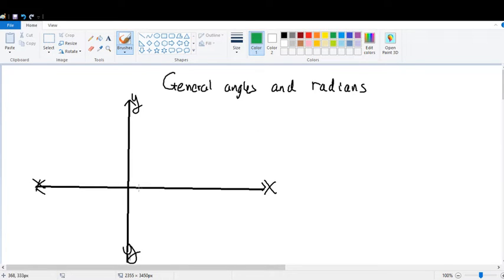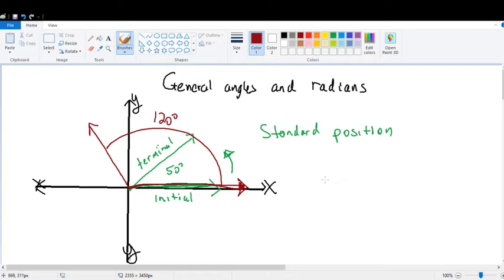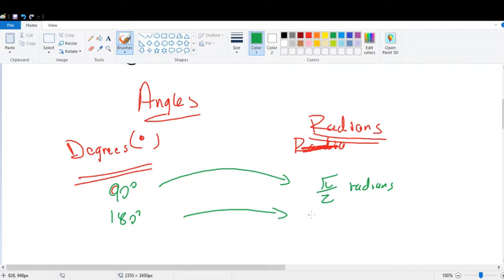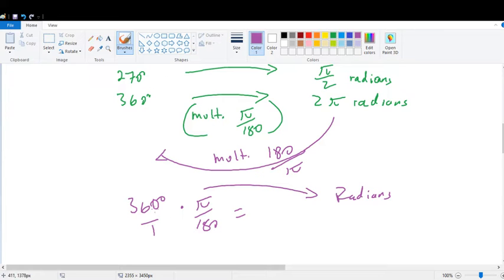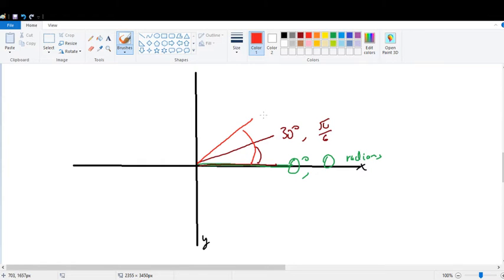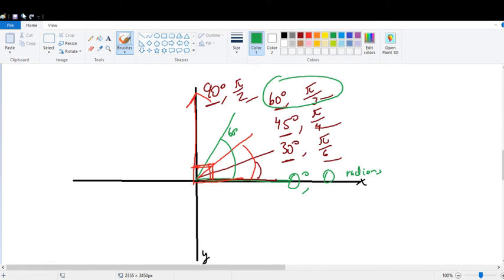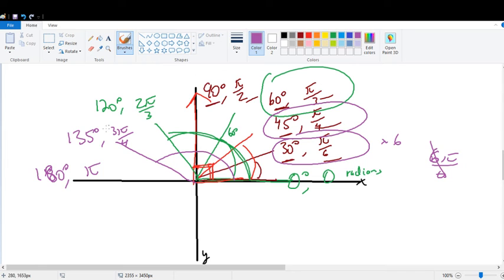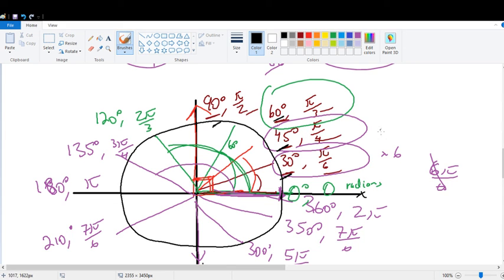General angles and Measures 2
degrees to radians, radians to degrees, standard angle position, unit circle